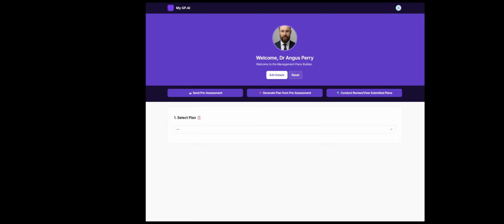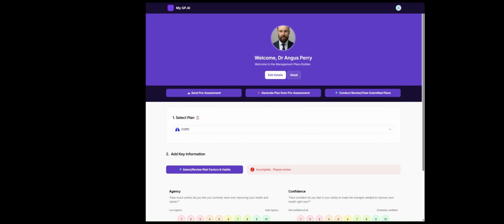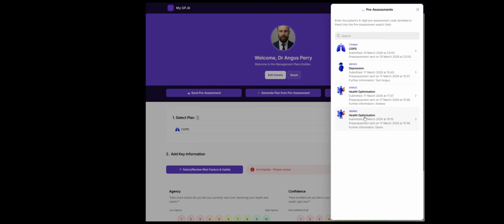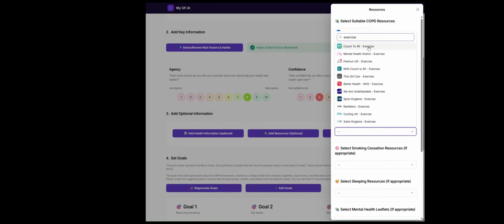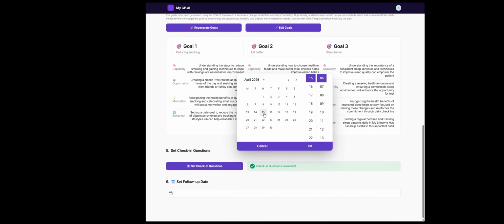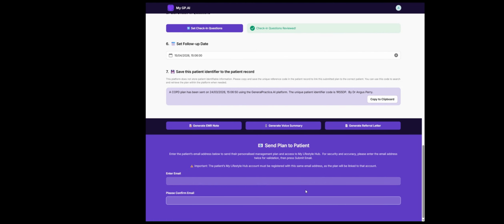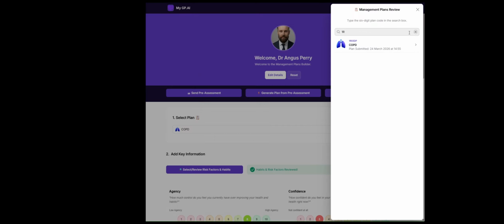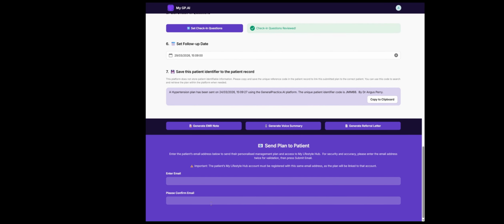MyGPAI Tutorial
📝 00:13 — Creating a Plan

Choose how to start a new patient plan

📩 00:26 — Sending a Pre-Assessment

Send the patient a secure link to complete their information

📱 00:58 — Pre-Assessment Portal

⚙️ 02:20 — Generating a Plan

Create a plan from a completed pre-assessment

🧠 03:10 — Reviewing Patient Information

Review goals, habits, risk scores, confidence, and barriers

✅ 04:10 — Finalising the Plan

Check details and set the follow-up date

📤 04:34 — Sending the Plan to the Patient

Confirm the email and send the completed plan

🛠️ 04:52 — Using Extra Tools

Create EMR notes, voice summaries, and referral letters

📱 05:19 — Patient Access

How patients receive and open their plan

🔍 06:06 — Reviewing Patient Progress

Check submitted reviews using the Plan Reference

🔴 Red = Not reviewed
🟢 Green = Reviewed

📧 06:40 — Sending a Review Reminder

Send reminders if a review has not been completed

🔄 06:56 — Building the Next Plan

Use review feedback to generate the next personalised plan